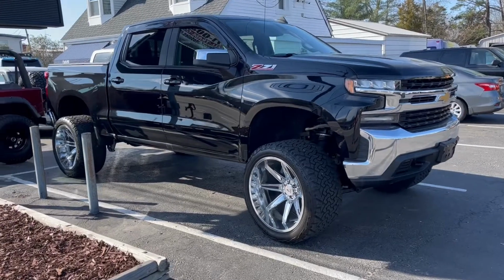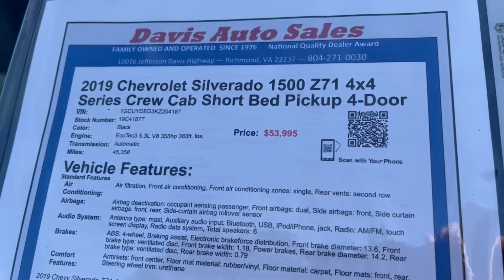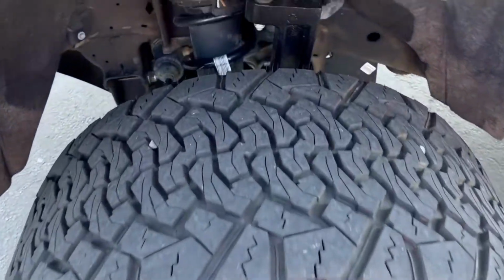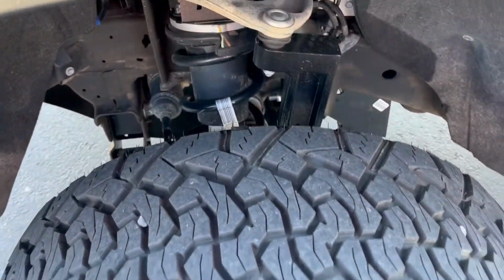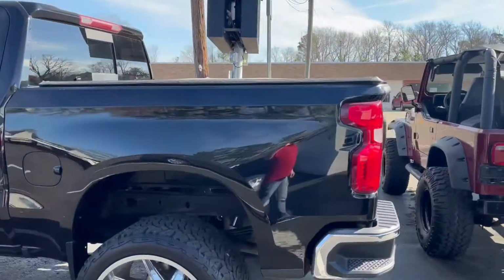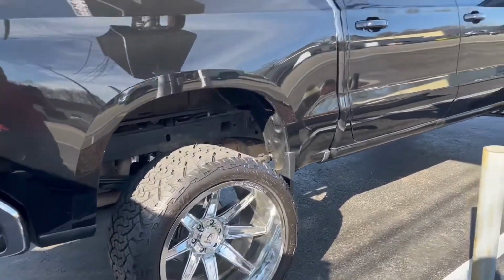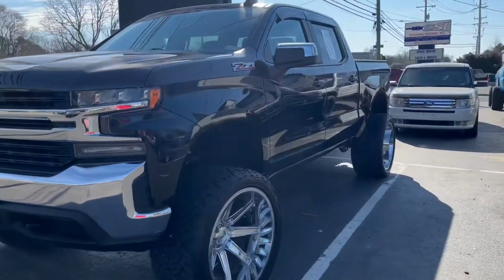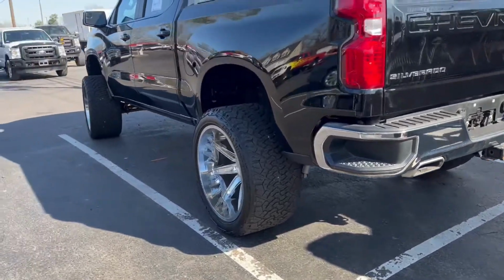2019 Chevy Silverado Z71 4x4 1500 Series Crew Cab Short Bed Pickup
2019 Chevy Silverado Z71 4x4 1500 Series Crew Cab Short Bed Pickup.  This truck is a LT edition with the factory dual exhaust, tow package, Lifted with a fresh 6" suspension kit and 35" tires on deep offset 24-14 chrome wheels, six passenger seating, touchscreen stereo, power inverter, traction control, well-equipped interior, tow package, trifold bed cover, rear view camera, LED lights,  Onstar, power sliding rear window, Z71 off-road package and much more.  This truck is 100% ready professional kit installed, aligned and freshly serviced and inspected, further modification options are endless to complete this truck to your touches but the hard and expensive part is done and done right.